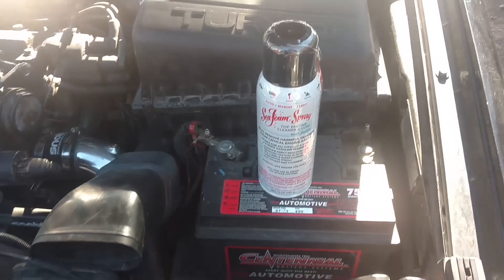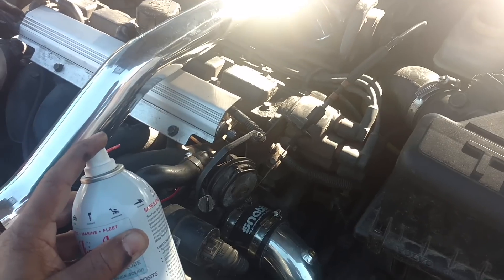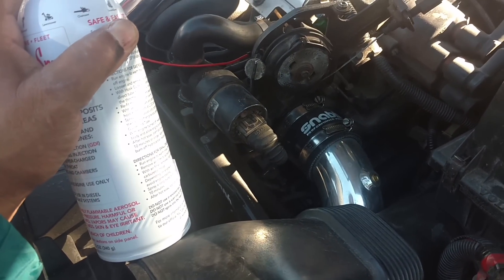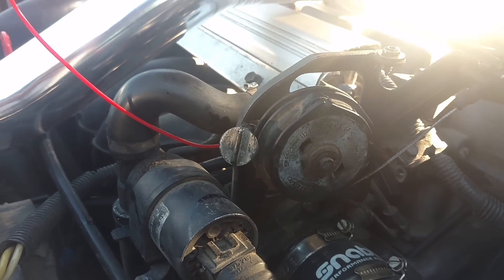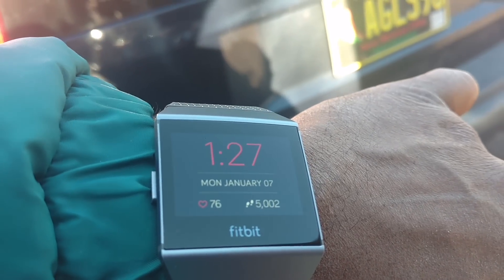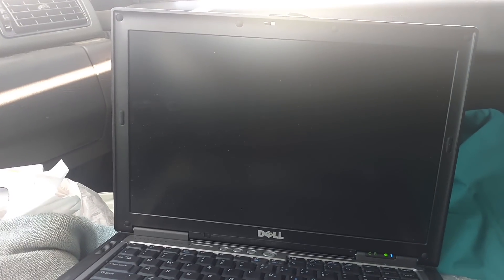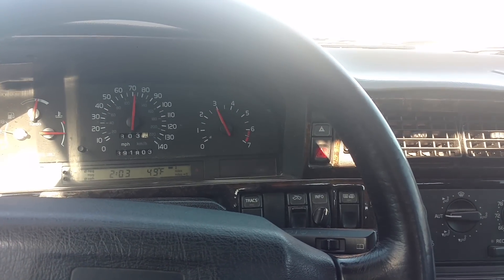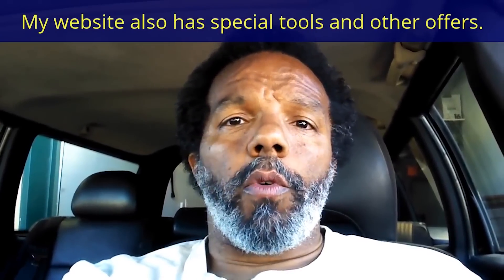Seafoam treatment on Panther, trying to clear out carbon build up. - howr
I did a Seafoam treatment on my wagon that has about 392,000 miles on it. Trying to clean the carbon off the piston tops.